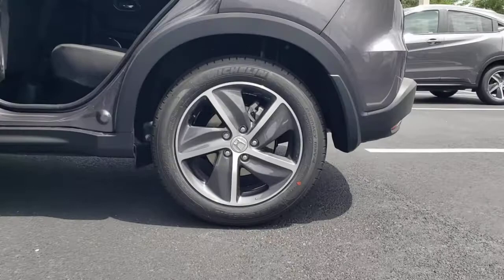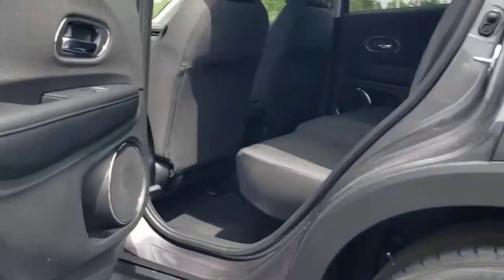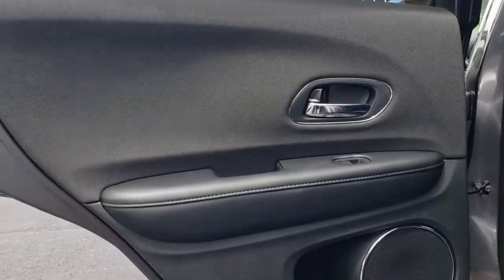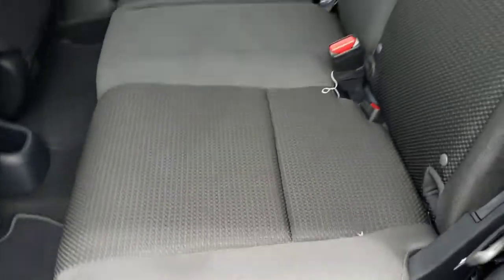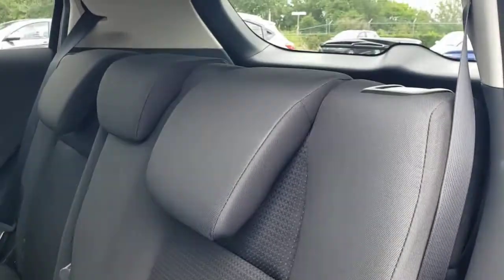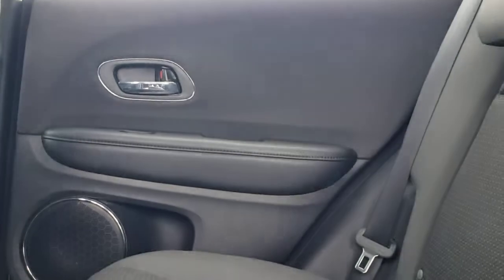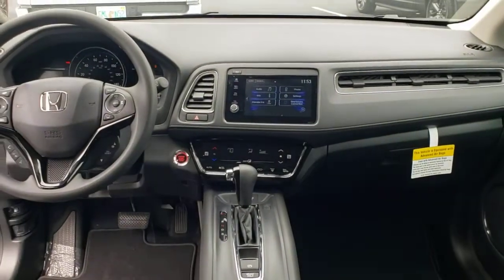2022 Honda HR-V Winter Garden, Clermont, Winderemere, Winter Park, The Villages, FL NM737754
2022 Honda HR-V EX 2WD CVT - Stock#: NM737754 - VIN#: 3CZRU5H59NM737754

Headquarter Honda
17700 State Road 50

Low Financing and Leasing Available. Headquarter Honda is honored to offer this wonderful 2022 Honda HR-V EX in Gray.We are conveniently located just a few minutes West of Downtown Orlando, just off the Florida Turnpike between Winter Garden and Clermont! Its one of the easiest drive in Central Florida! Remember: Headquarter Honda Gets You There! So take the easy drive from almost anywhere in Central Florida to visit us or just call one of our Professional Inventory Specialist for more information and schedule a VIP appointment.